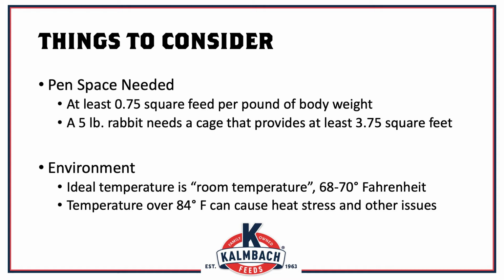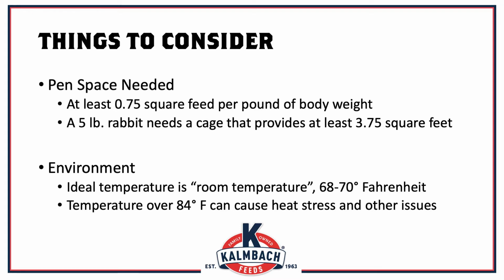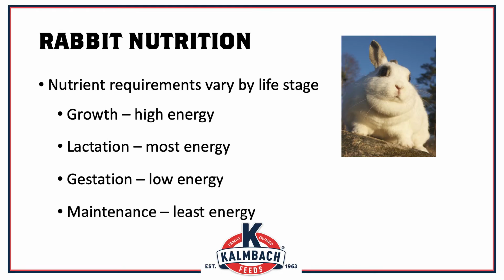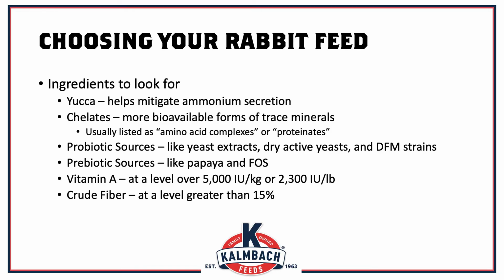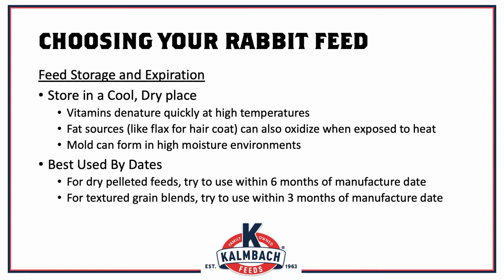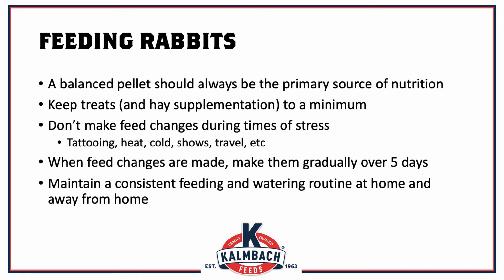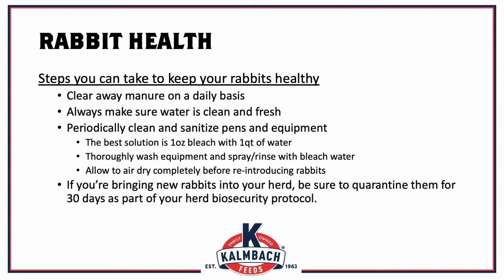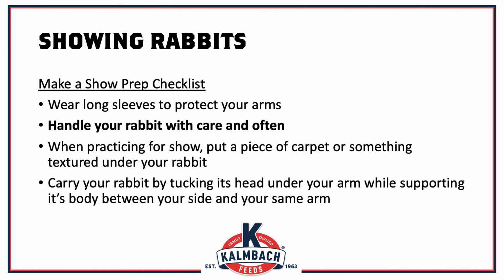How to Care for Rabbits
Learn all about how to feed, manage, and show your rabbits in this video on basic rabbit care by one of our nutritionists, Hattie Hartschuh.